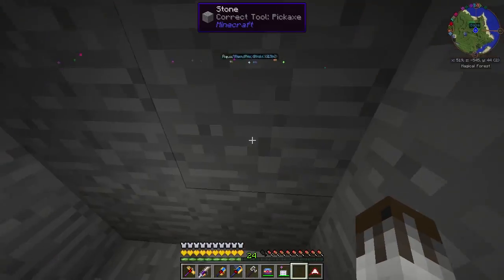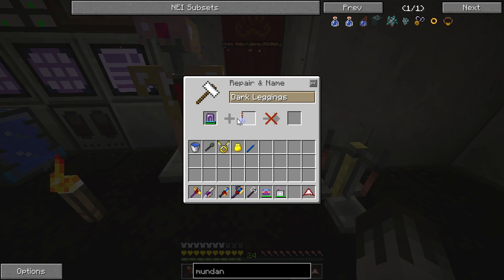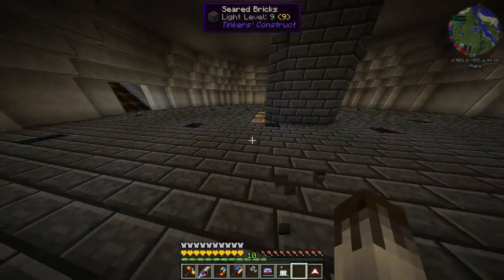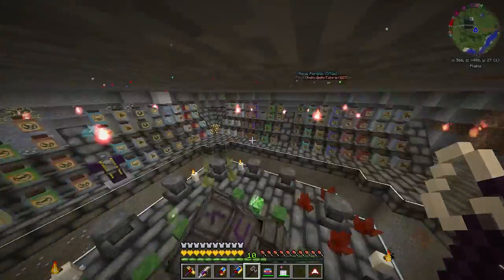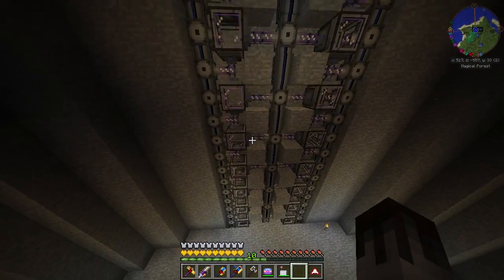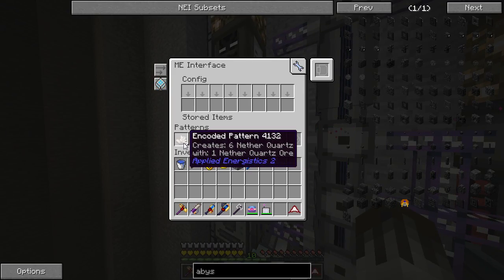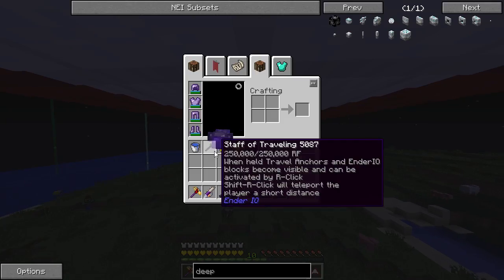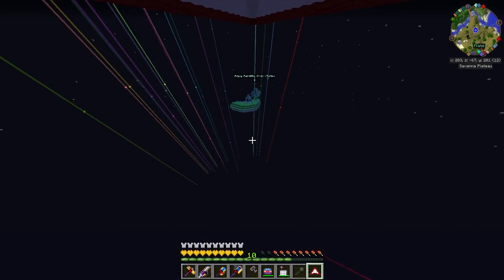Minecraft - CommuniMod - Base Tour II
I've been playing on the modded server quite a lot recently, so I though I would show an update of all my areas on the server from what I showed off from last week.